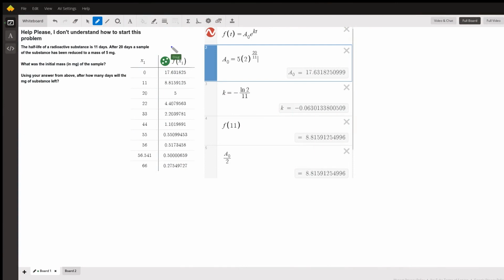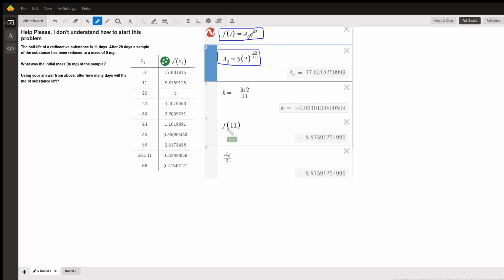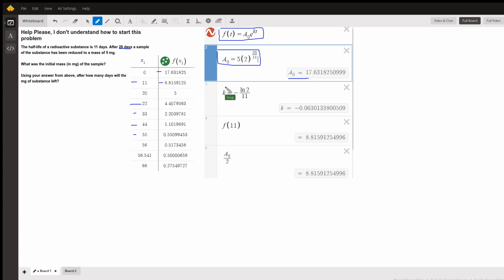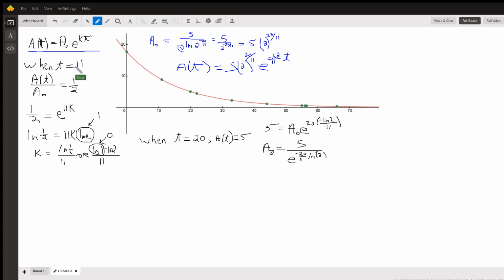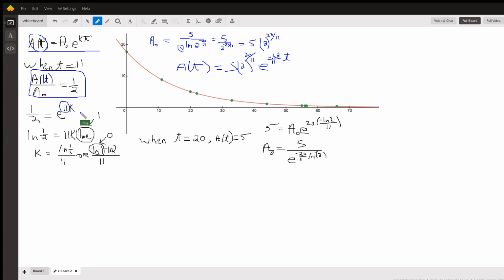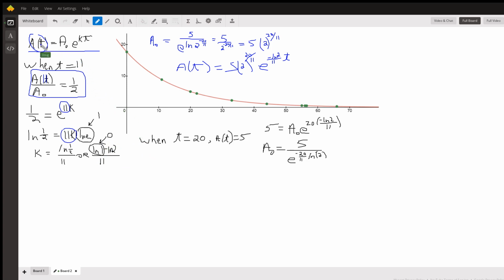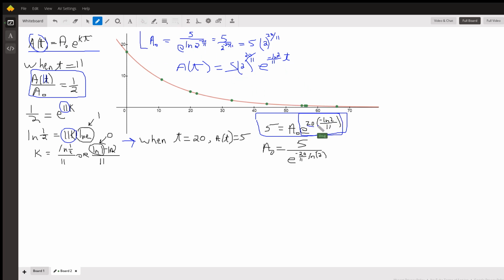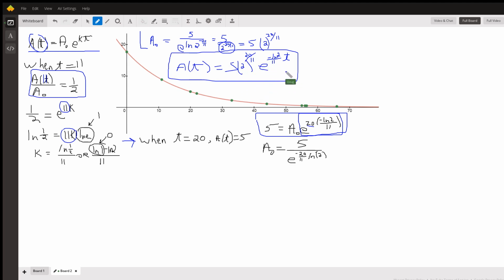Given 1/2 life of radioactive substance set up exponential function.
Question: Help Please, I don't understand how to start this problem
The half-life of a radioactive substance is 11 days. After 20 days a sample of the substance has been reduced to a mass of 5 mg.What was the initial mass (in mg) of the sample?Using your answer from above, after how many days will there only be 0.5 mg of substance left?

Answered By:

Doug C.